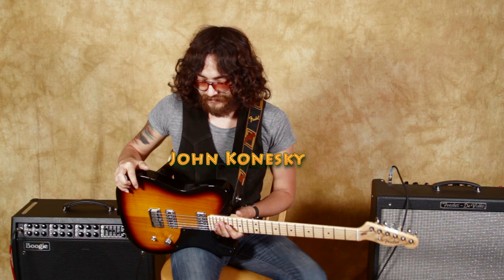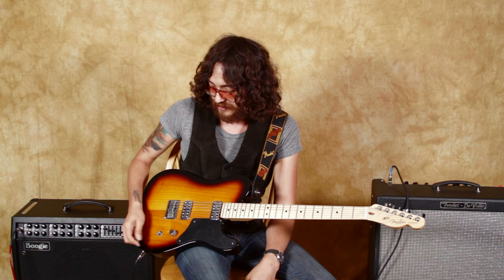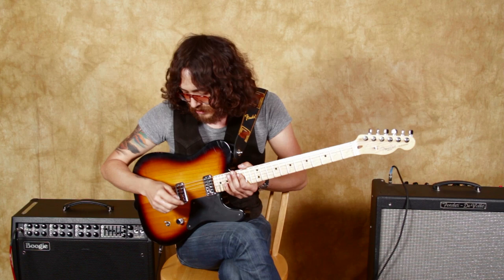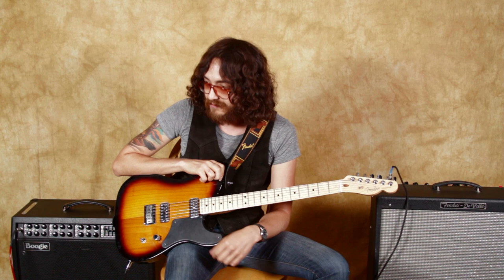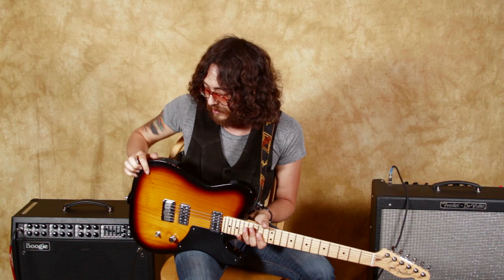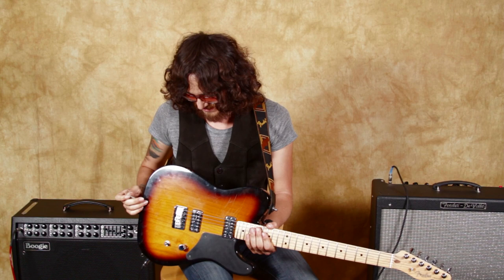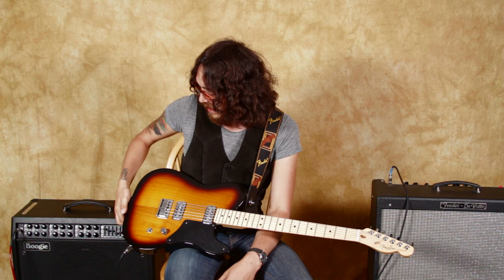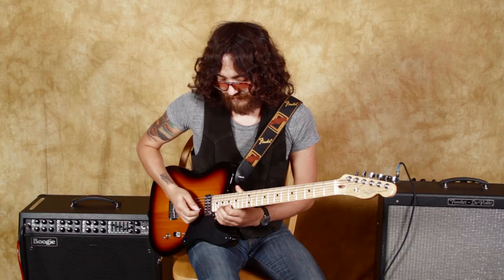Fender Telecaster "Cabronita" Telebration Electric Guitar Demo Review w John Konesky from The D